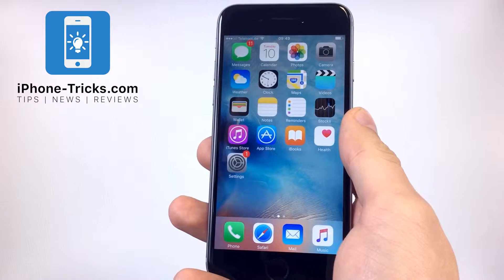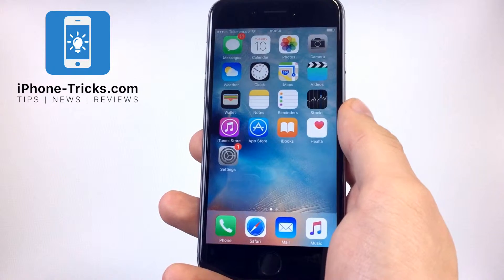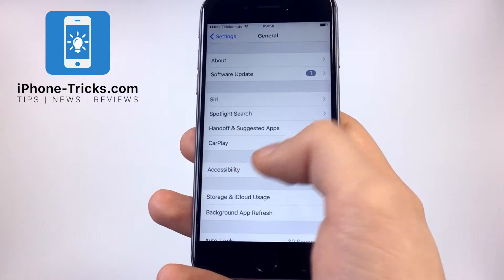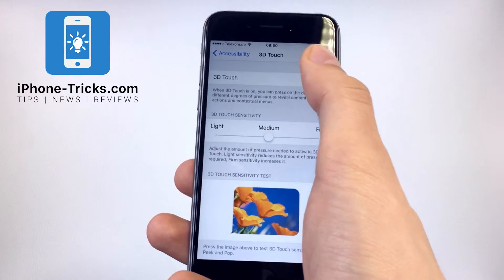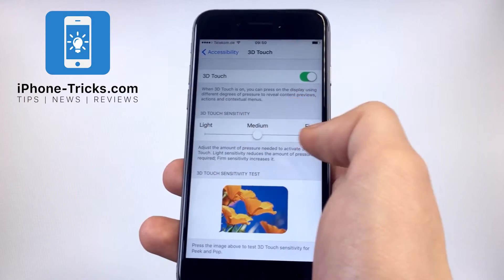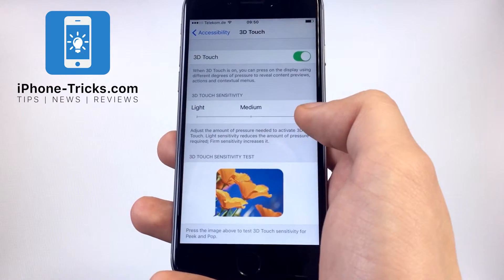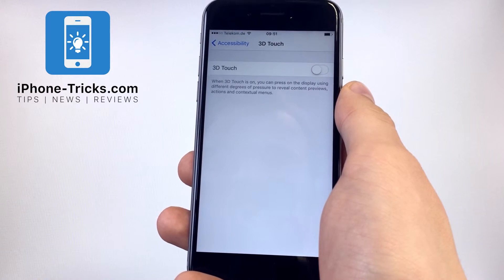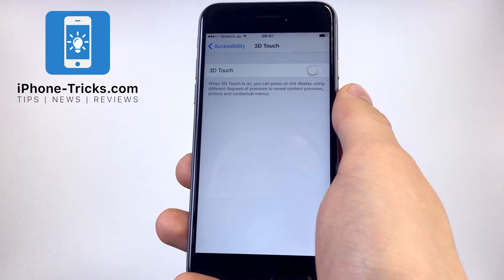How to Turn 3D Touch off and on | iPhone-Tricks.com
In this video we show you how to disable or enable 3D Touch on your iPhone 6s or iPhone 6s Plus.

Go to your “Settings” app and tap “General”, then “Accessibility” to get to the accessibility options screen, which offers a wealth of customization options to tailor the device to your personal needs. Select “3D Touch” and disable the corresponding toggle.